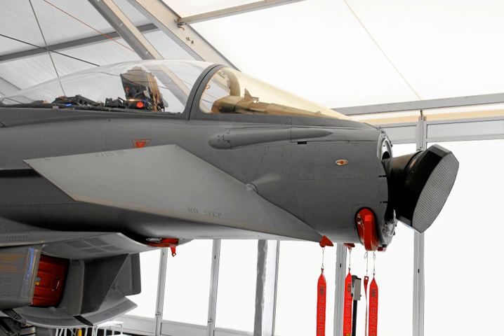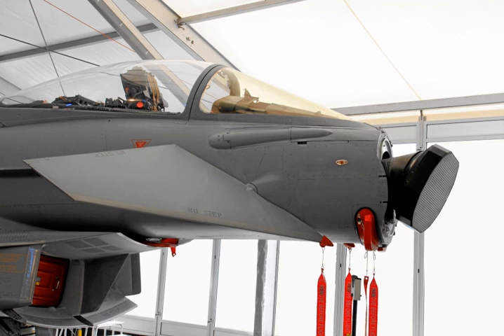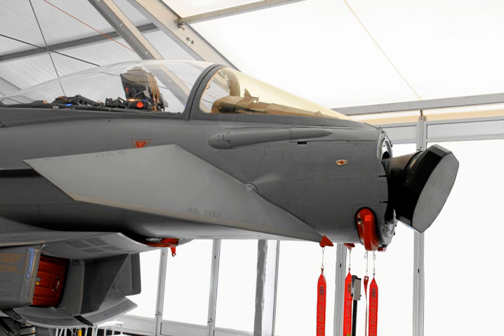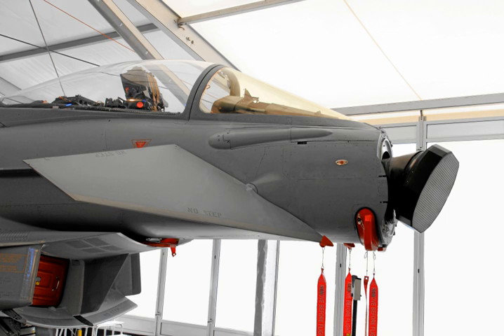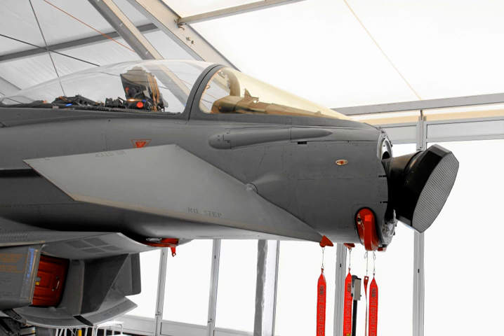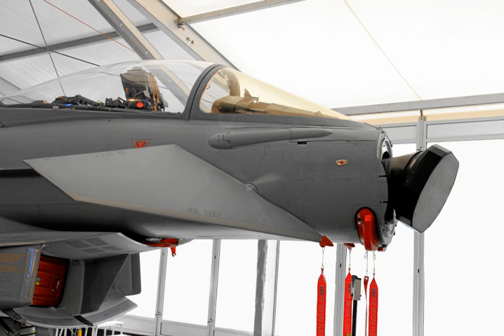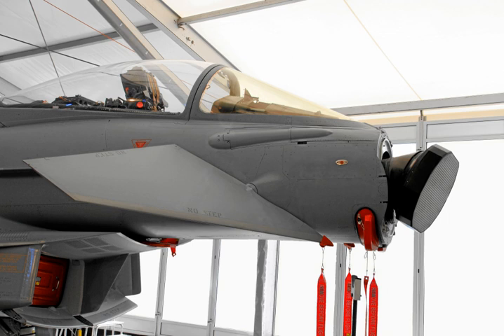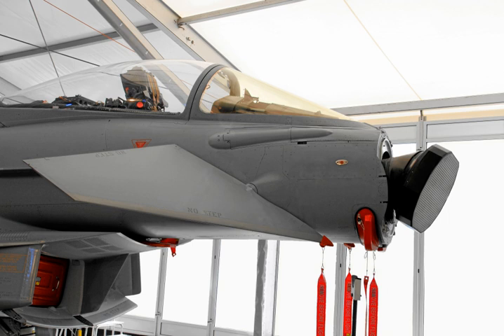Active Electronically Scanned Array | Wikipedia audio article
00:01:32 1 History
00:05:30 2 Basic concept
00:10:12 3 Advantages
00:10:49 3.1 Low probability of intercept
00:14:55 3.2 High jamming resistance
00:17:36 3.3 Other advantages
00:20:33 4 Limitations
00:21:22 5 List of existing systems
00:21:33 5.1 Airborne systems
00:26:00 5.2 Surface systems (land, maritime)
00:33:14 6 See also

- Socrates

SUMMARY
An active electronically scanned array (AESA), is a type of phased array antenna, that is a computer-controlled array antenna in which the beam of radio waves can be electronically steered to point in different directions without moving the antenna.  In the AESA, each antenna element is connected to a small solid-state transmit/receive module (TRM) under the control of a computer, which performs the functions of a transmitter and/or receiver for the antenna.  This contrasts with a passive electronically scanned array (PESA), in which all the antenna elements are connected to a single transmitter and/or receiver through phase shifters under the control of the computer.   AESA's main use is in radar, and these are known as active phased array radar (APAR).
The AESA is a more advanced, sophisticated, second-generation of the original PESA phased array technology.  PESAs can only emit a single beam of radio waves at a single frequency at a time.  The AESA can radiate multiple beams of radio waves at multiple frequencies simultaneously.  AESA radars can spread their signal emissions across a wider range of frequencies, which makes them more difficult to detect over background noise, allowing ships and aircraft to radiate powerful radar signals while still remaining stealthy.